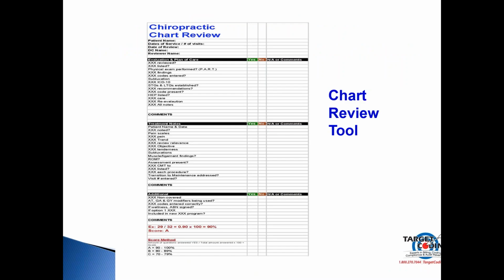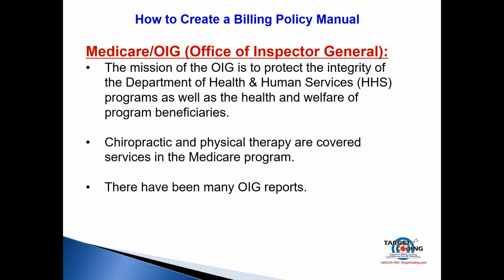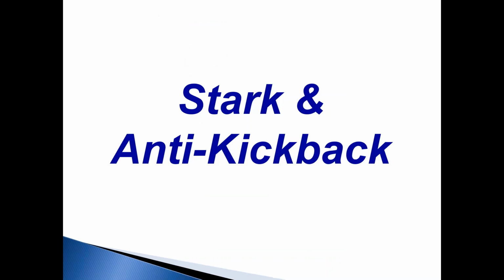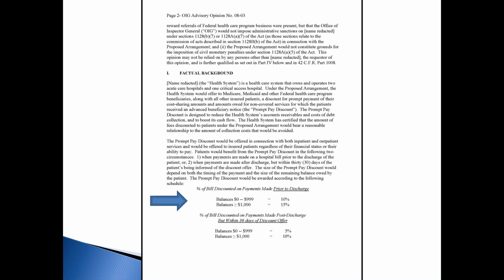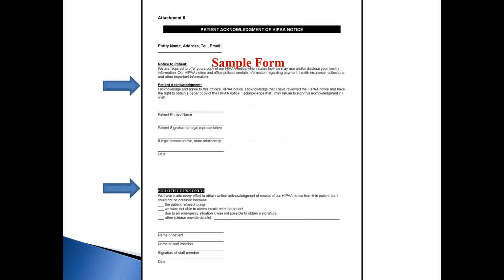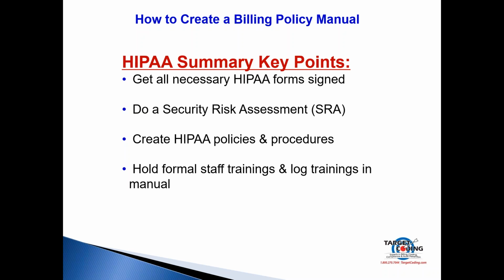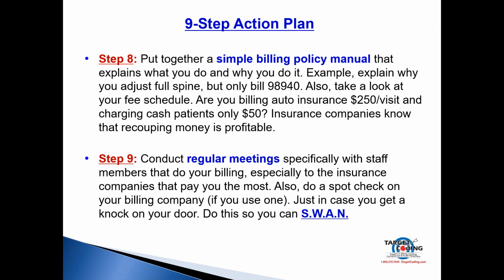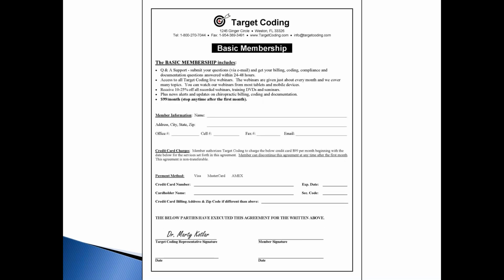Target Coding Video How to Create a Billing Policy Manual 2019 4